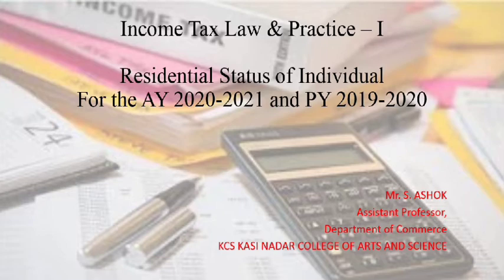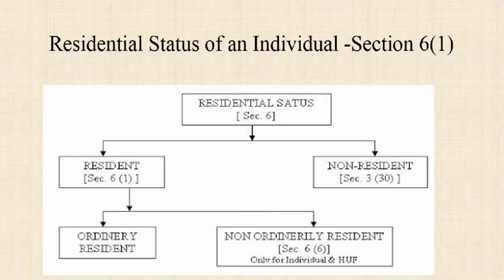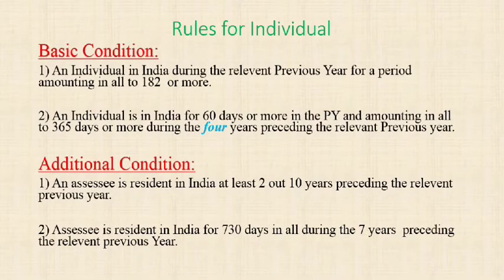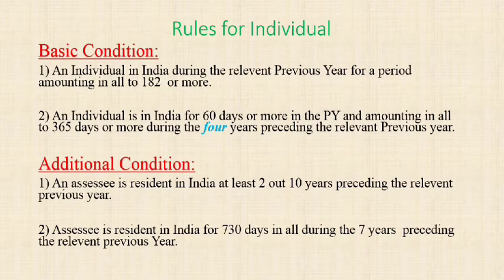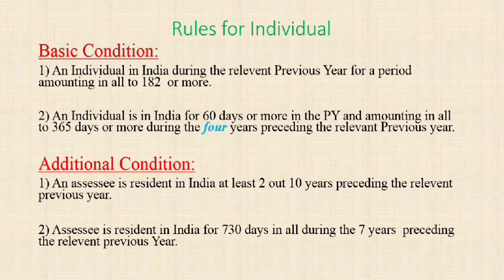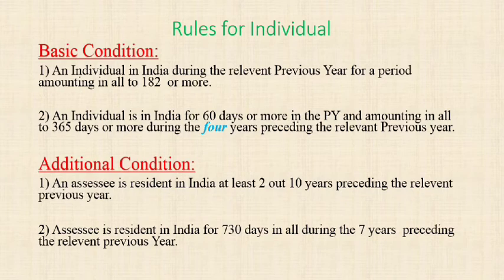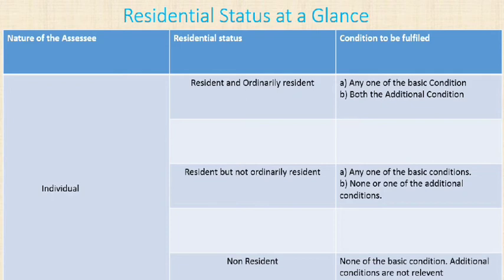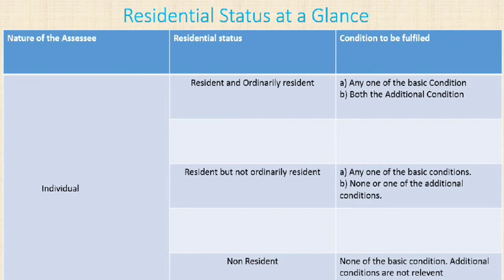Residential status of an Individual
For the PY 2019-20 and AY 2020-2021